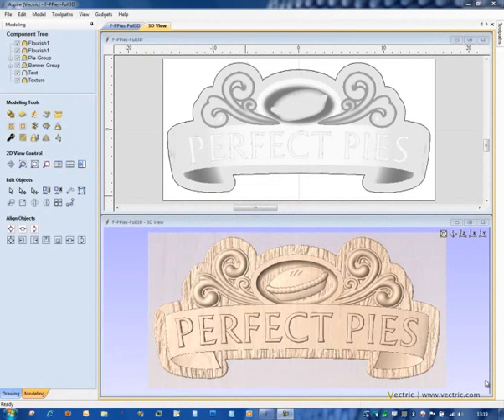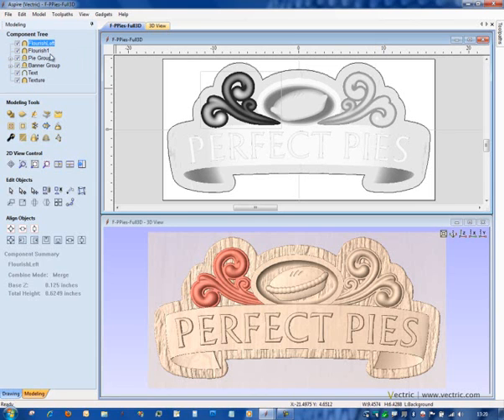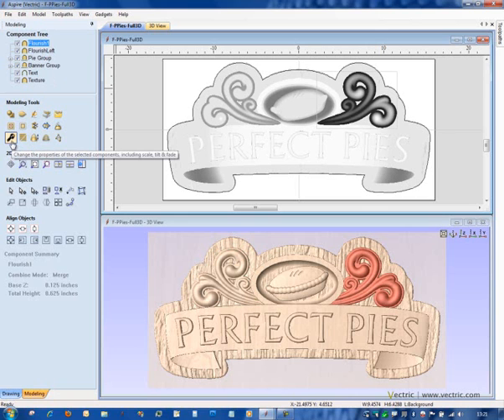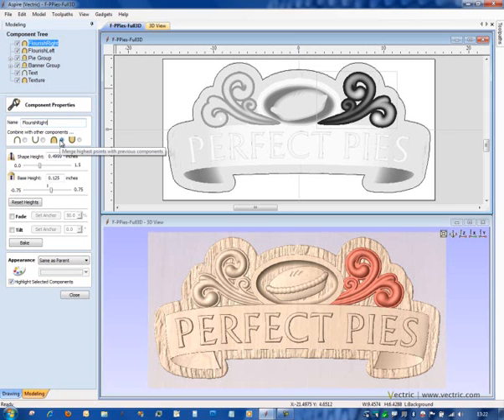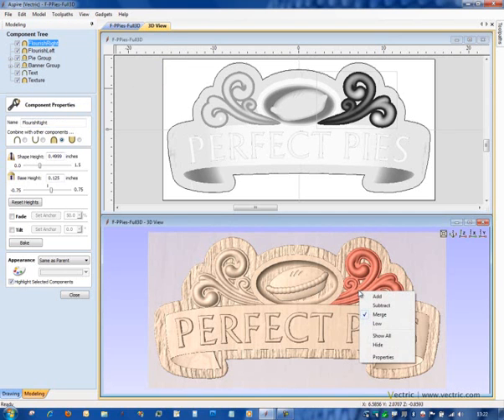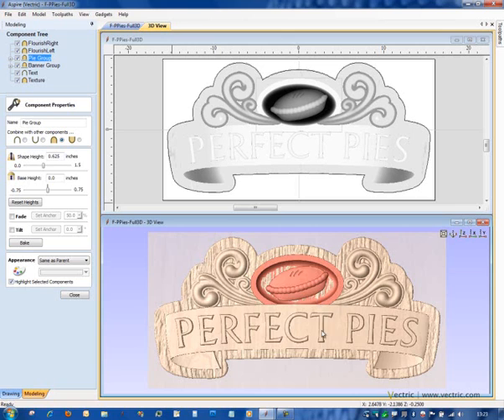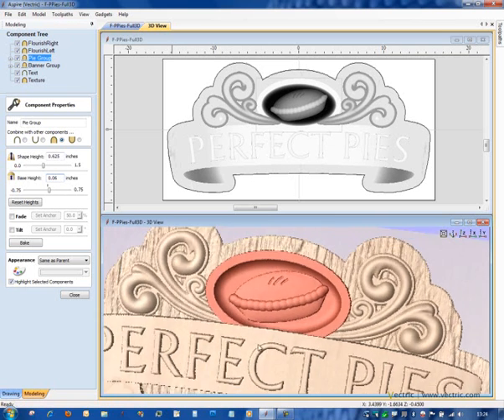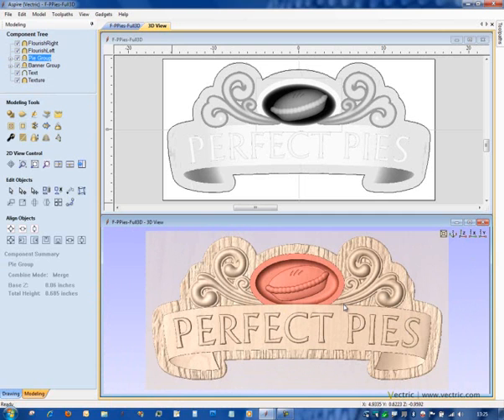Aspire v3 - What's New - Component Manipulation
***PLEASE NOTE: This Tutorial was created to demonstrate the features in V4-4.5(Aspire) & V7-7.5(VCarve) which is no longer the current software available, and is here for reference to customers using V3 (Aspire) & V6(VCarve). Please refer to the latest software playlist for the current set of tutorials.*** An overview of Component Manipulation in Vectric's Powerful CNC Modeling and Machining Software Aspire v3.